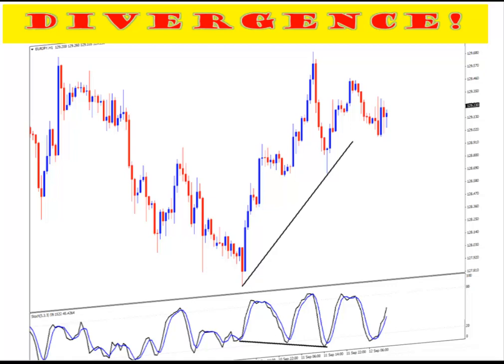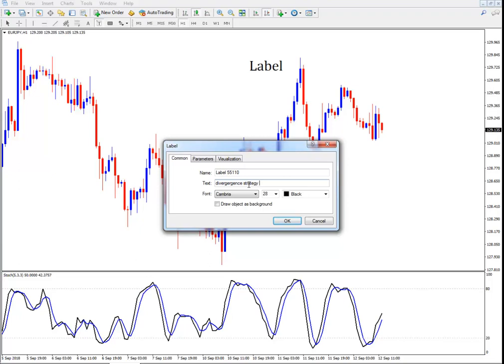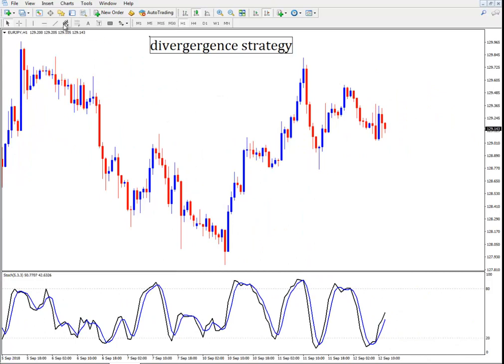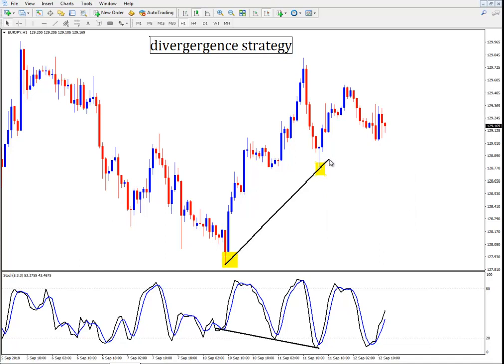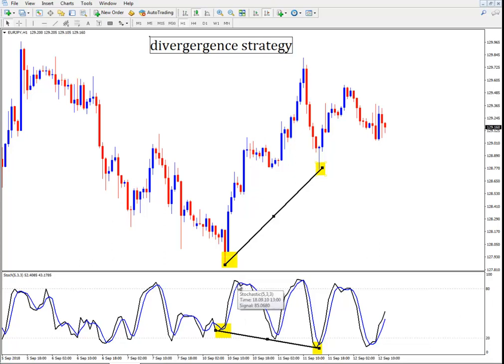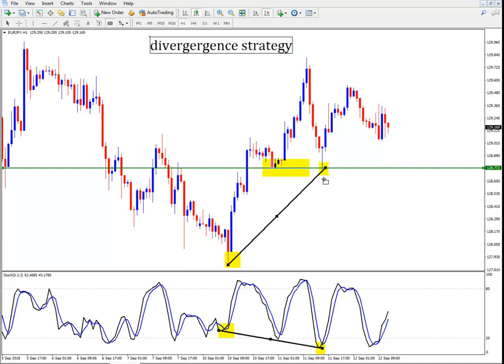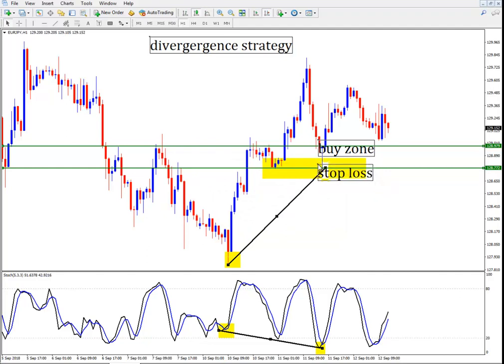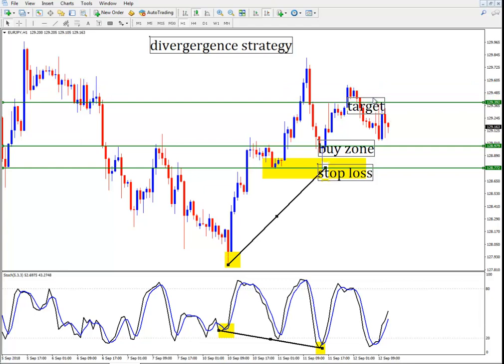Stochastic Divergence Strategy of Forex market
Rules :
a)if you connect your highs then connect your highs on indicator also
b)if you connect your lows then connect your lows on indicator also
c)divergence best works on extremes .for example if you set indicator stchastics then level below 30 and up 70 is the extremes
d)never cut through any data . means never draw your lines mid of the candles // similar videos of limitlesstradehub

//resources
powerful Forex blogs lists